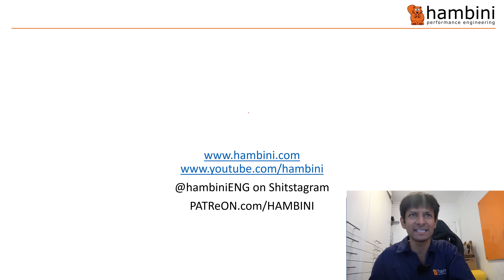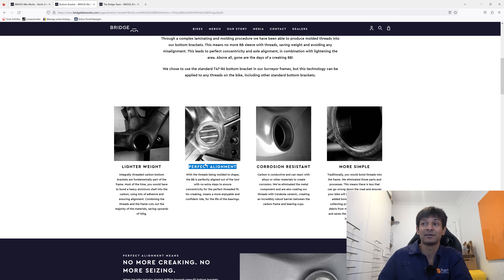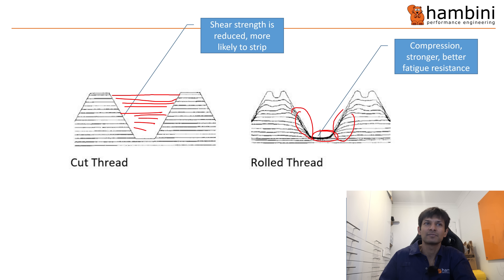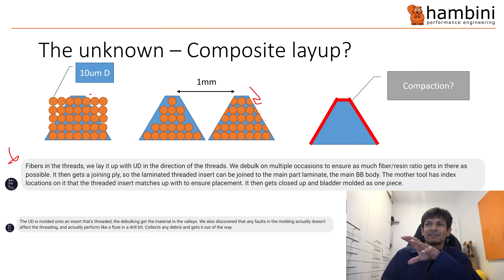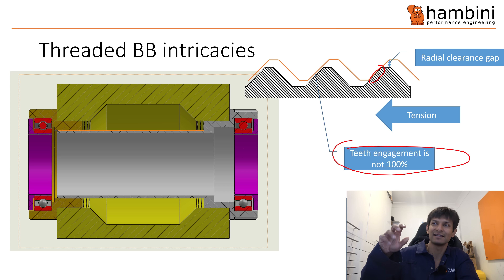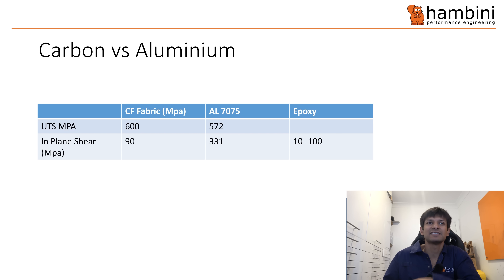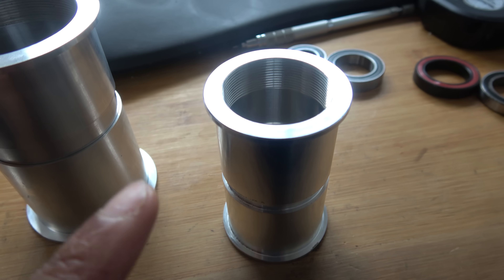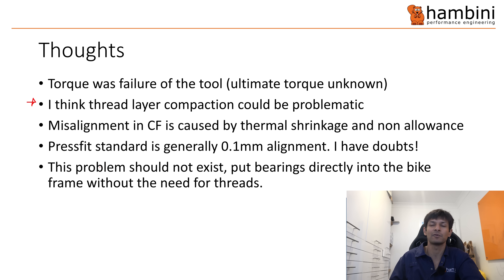Carbon Molded Threads, Crazy idea? | A Solution to a self inflicted Problem | REAMING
Bridge Cycle Works has produced a carbon fibre bottom bracket that has the unusual property of being completely molded. This video takes you through some of the quirks associated with the product and whether I think it will work or not.